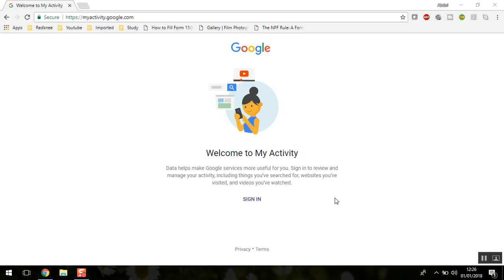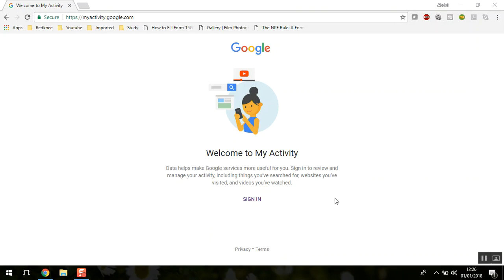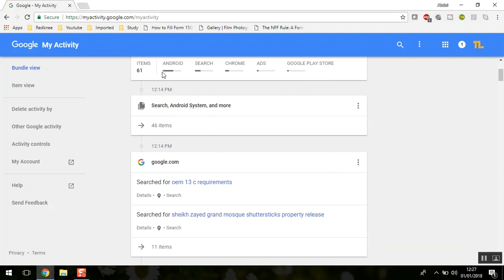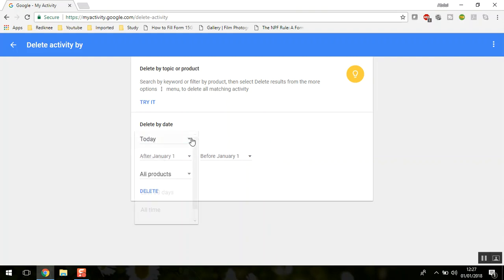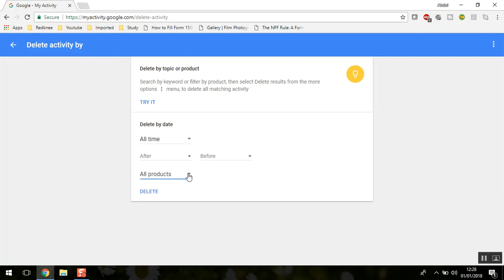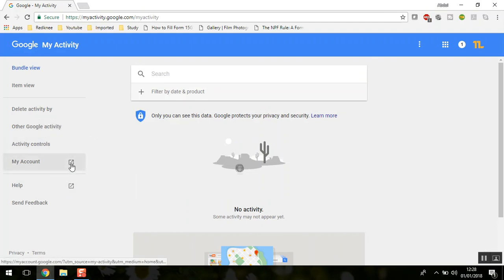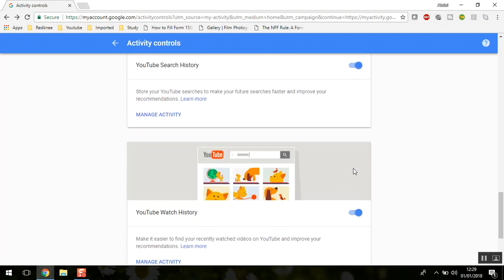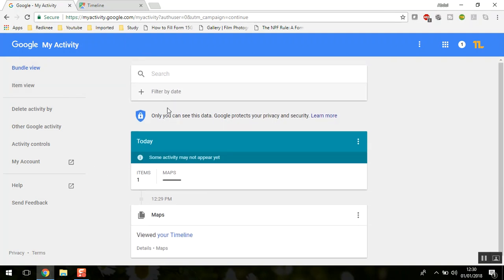How to delete search history from all google products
My google activity page enables you to delete the google saved searches across all google products including maps, youtube, android, play-store.
My google activity also enables you to control what google should save from your search history.
Watch this simple tutorial to know more about google my activity